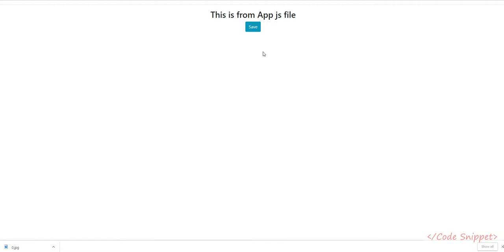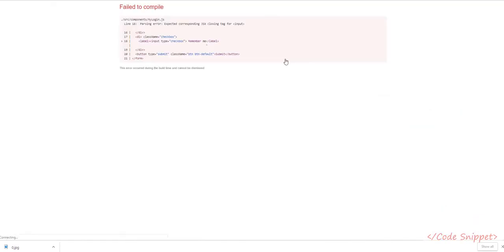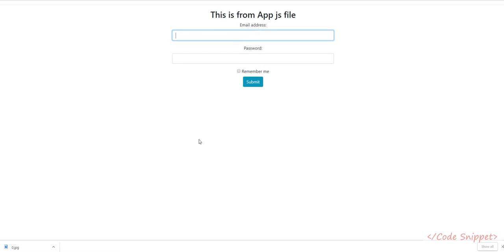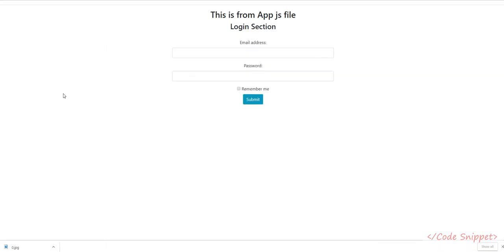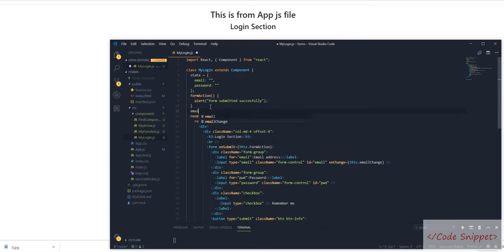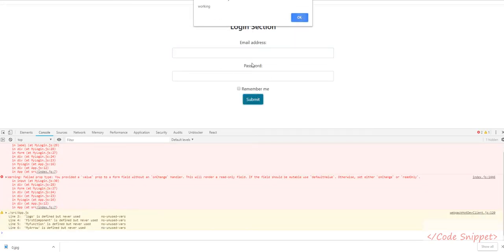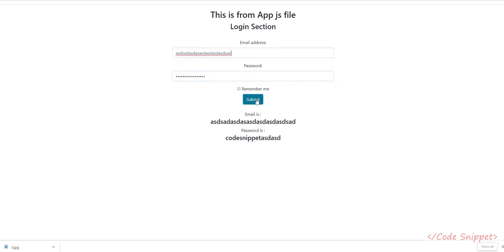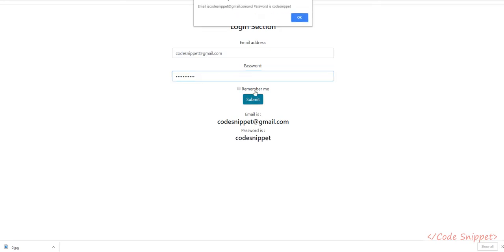React Tutorial Part 9 : Login Form